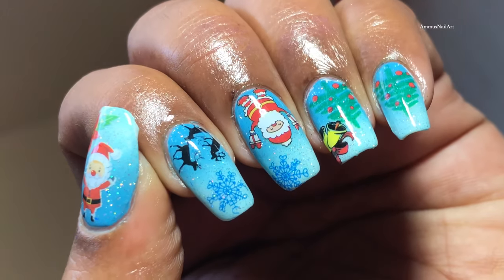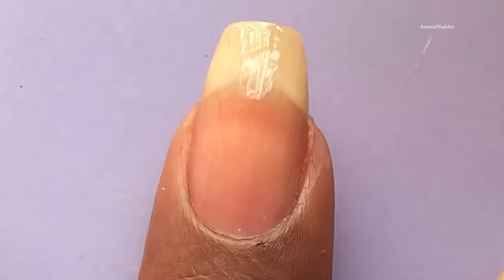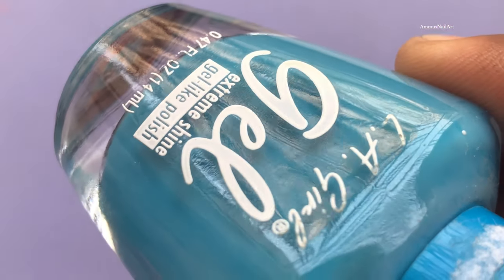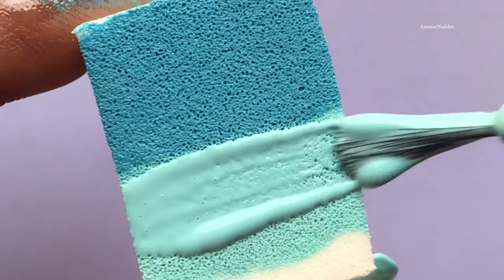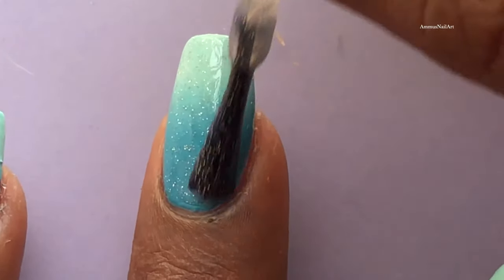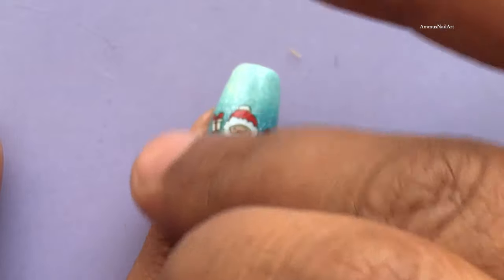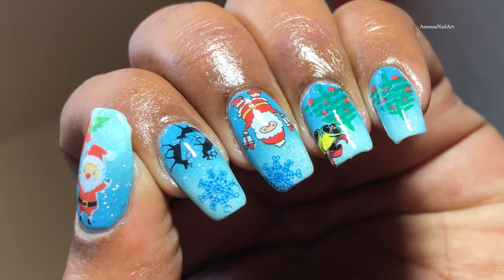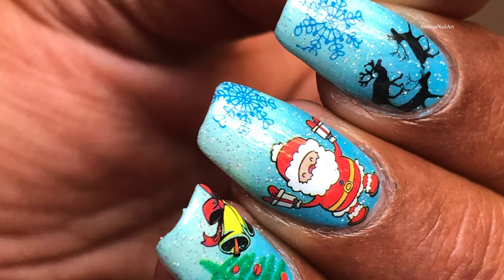DIY OMBRE+WATER DECAL NAILART || XMASS NAILART|| 2018 NAILART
Hey guys, Hope you all are having a great day. Here is another Xmass nailart video and I hope you guys enjoy the video.

💜 Products used 💜

✅LA Girl GNL 658 : L.A Girl’s Physical shop in Phoenix market city
✅Faces Frosty Ice Blue 51: Faces Physical Store

✅ Top Coat - This is from Nykaa physical Store (ORLY)

💠Track: Deck the Halls B

💠Youtube Thumb Image template
          💠stux / 6389 images